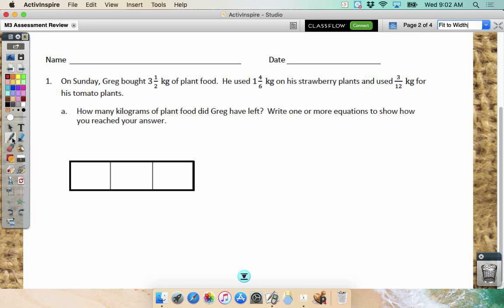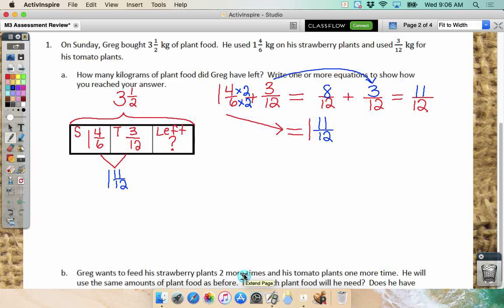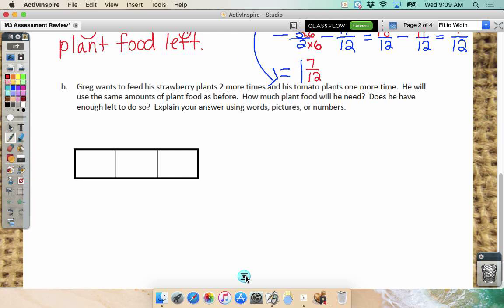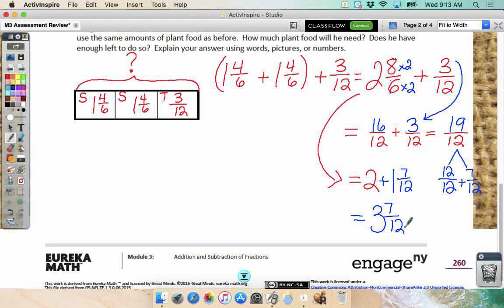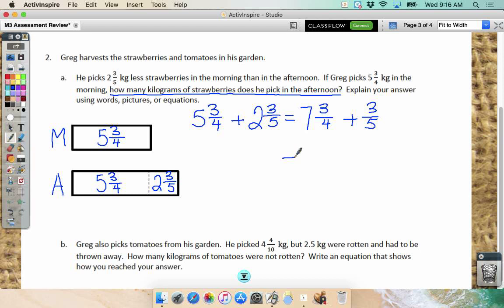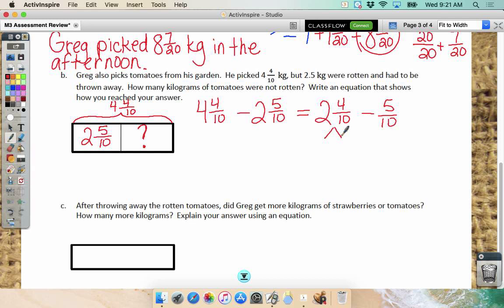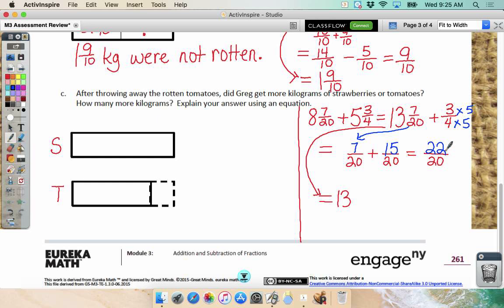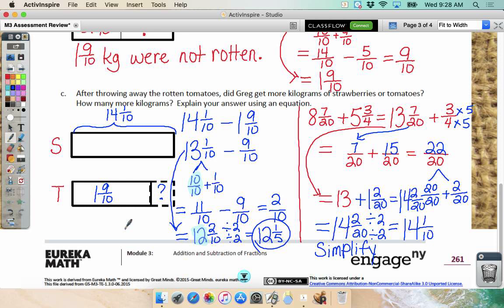M3 Assessment Review 2023